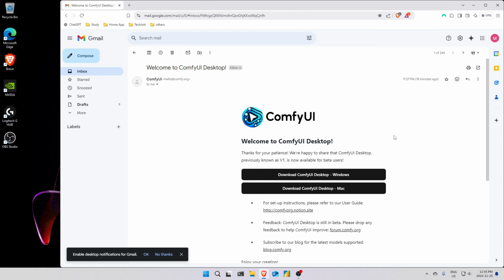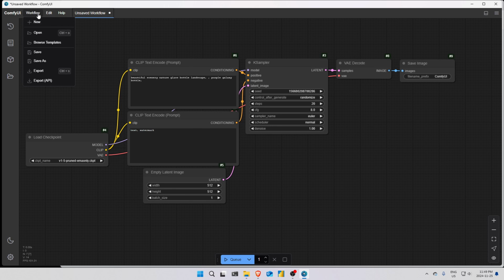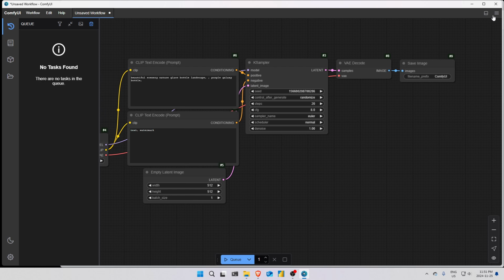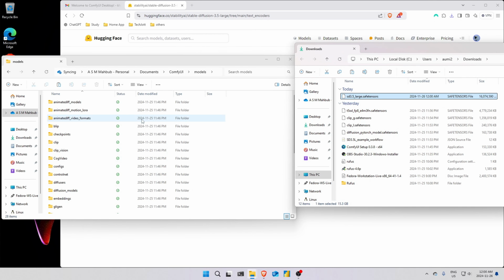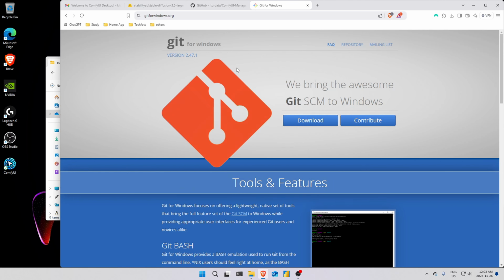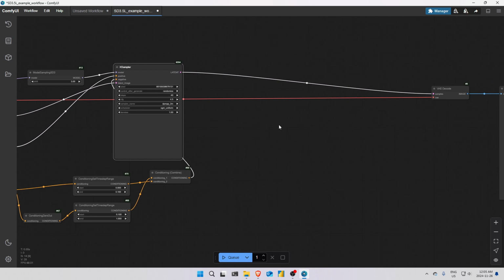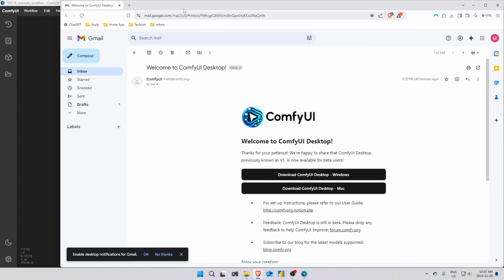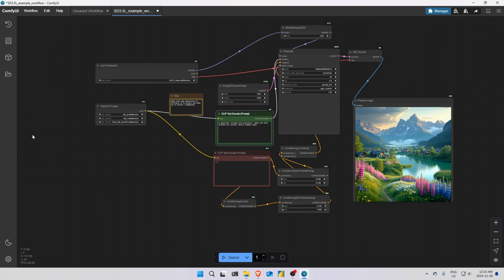ComfyUI Desktop: First Look and Easy Installation Guide for AI Image Generation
Discover the all-new ComfyUI Desktop! In this video, we take an exciting first look at the desktop version of ComfyUI, the powerful AI image generation app. Learn how to install ComfyUI Desktop step-by-step and explore its incredible features that make AI art creation easier than ever. Perfect for beginners and advanced users, this guide will help you get started with ComfyUI and unlock its full potential. Don't miss this ultimate introduction to the future of AI creativity!